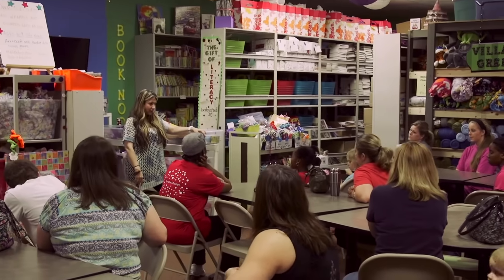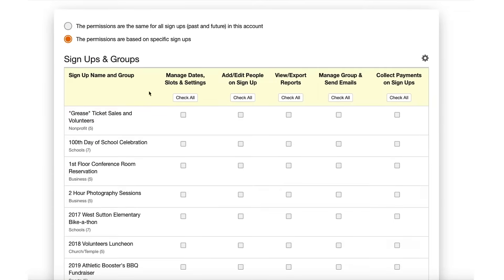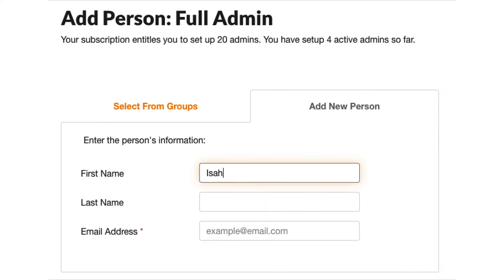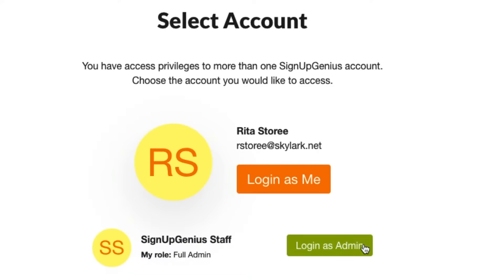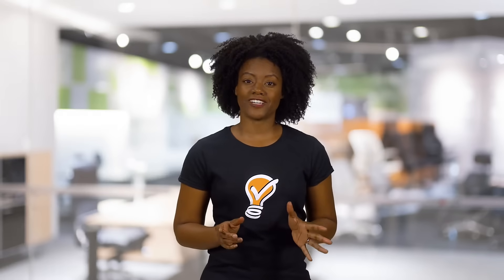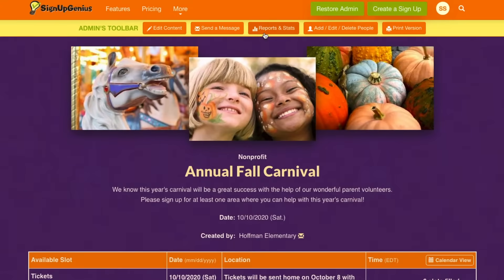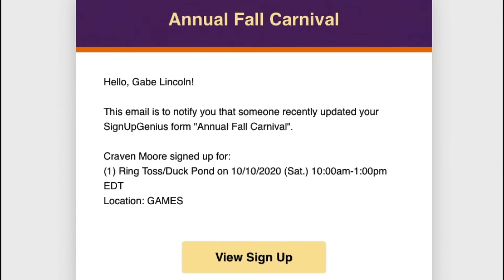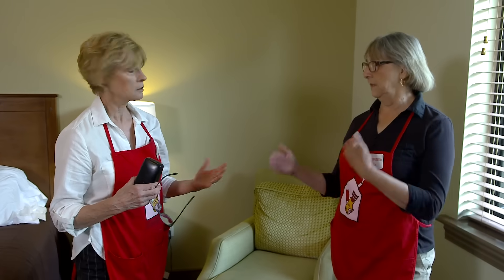SignUpGenius Multiple Administrator Tool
See how our Multiple Admin feature allows a user to add additional admins to an account in order to share the workload.

With the SignUpGenius multiple admin function, a signup creator can add additional administrators to their account.  Each administrator can use their own login to access the Pro account.  The owner of the Pro account can customize the permissions of each admin - allowing them full or customized access into the Pro account.

With SignUpGenius, you can create an online volunteer calendar and have your admins help manage the calendar.  Admins can even sync the sign up to their personal calendar to track sign ups and view sign ups on their personal calendar.